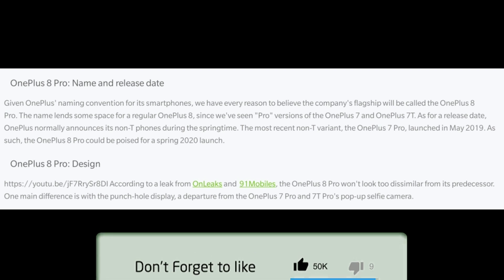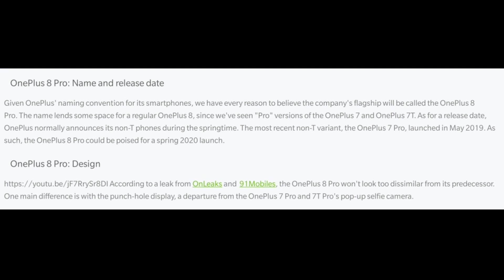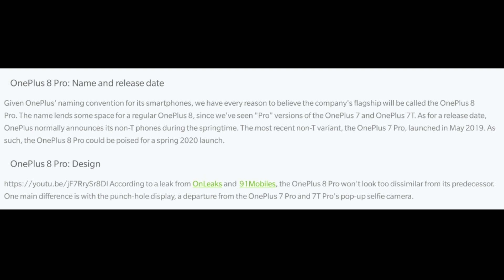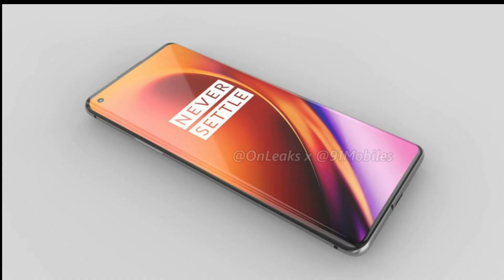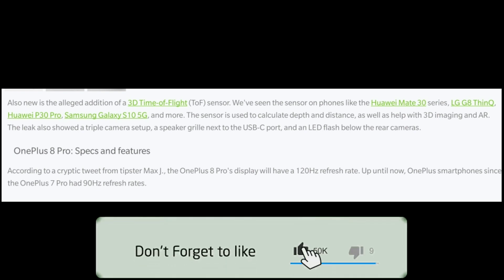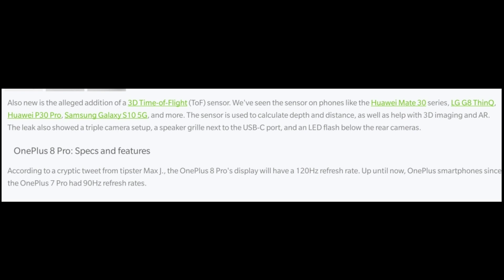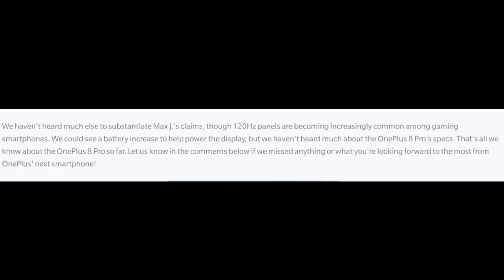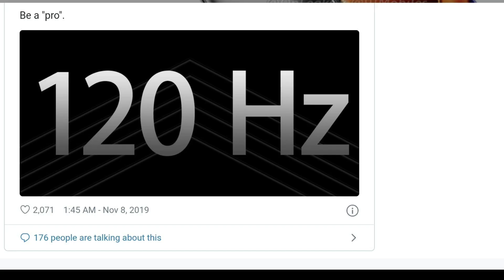OnePlus 8 PRO || all the rumors in one place